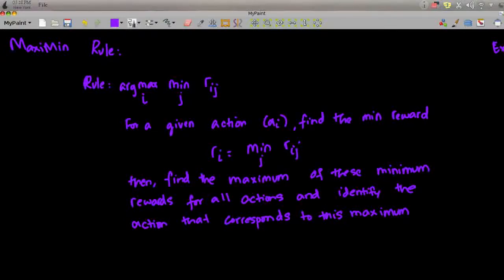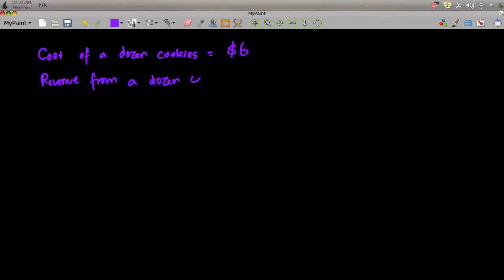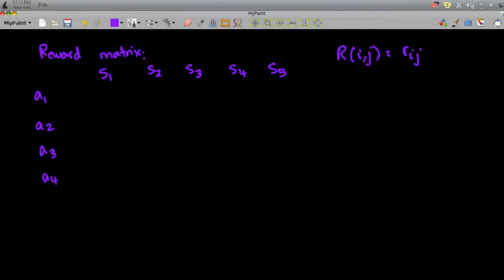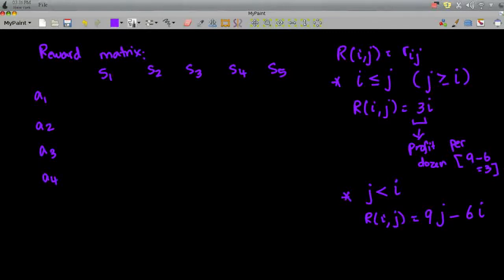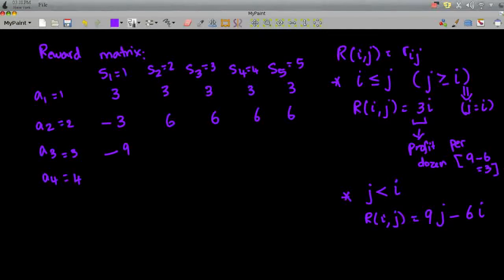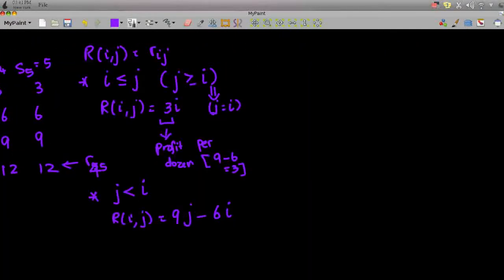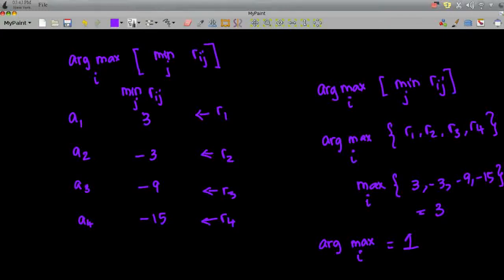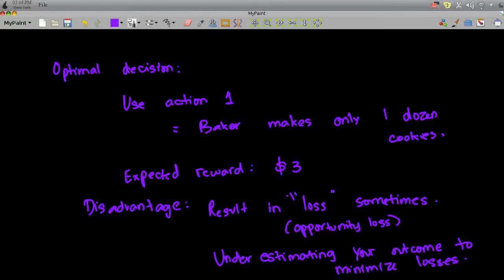FGCU-OR2.0003: Maximin Decision Rule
An example introducing the maximin decision rule.